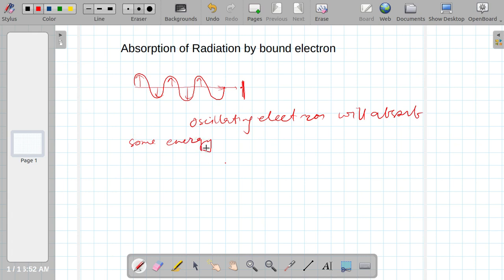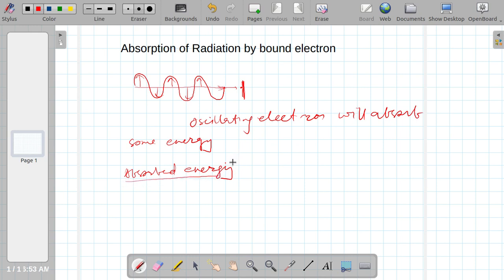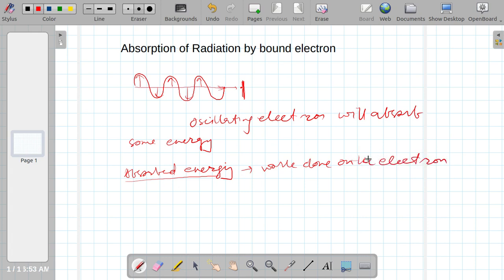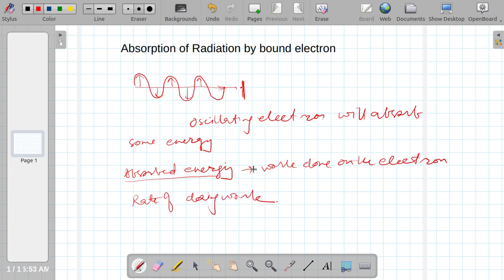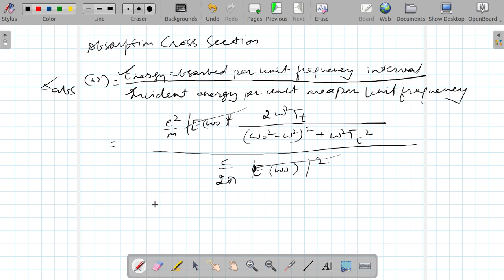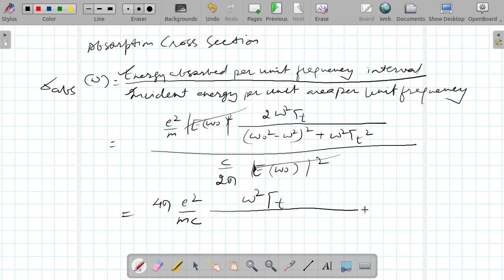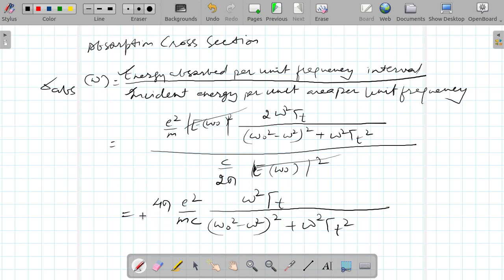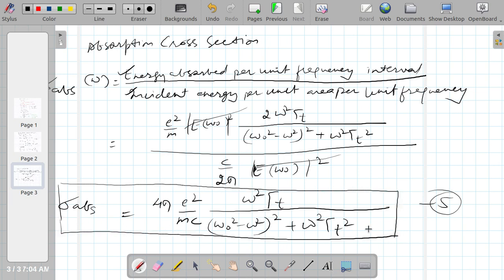Lecture-3.4 Absorption of radiation by bound electron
Absorption of radiation by bound electron